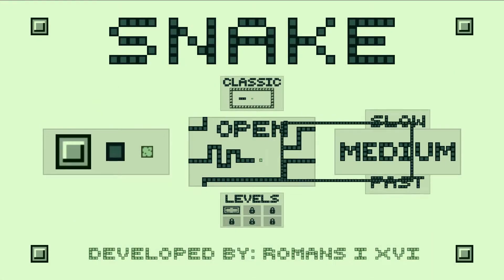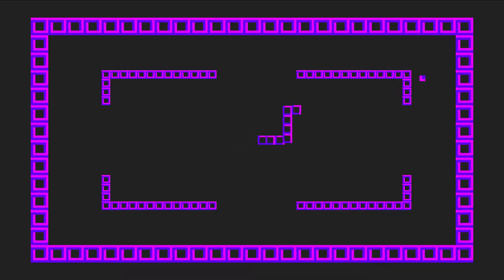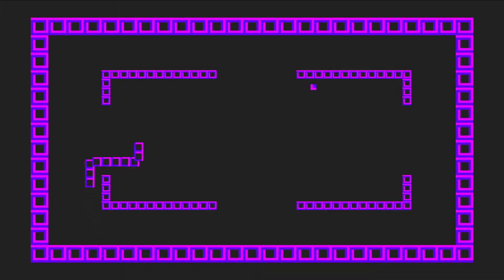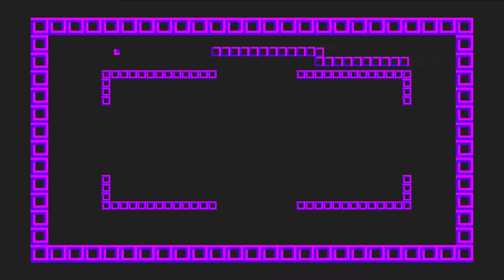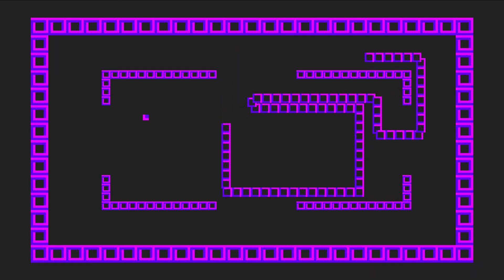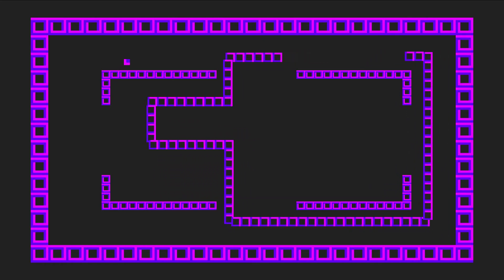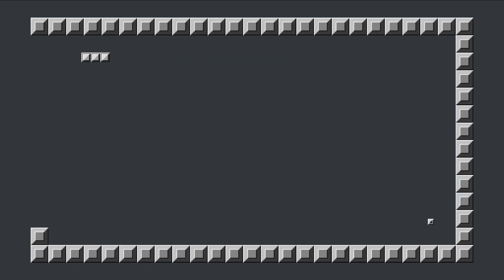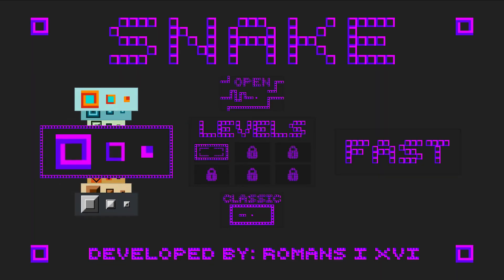Serpentes 2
SSSSSsssssssssssssssssssssssssssssssssssssssSSSSSsssssssssssssssssssssssssssssssssssssssSSSSSsssssssssssssssssssssssssssssssssssssssSSSSSsssssssssssssssssssssssssssssssssssssssSSSSSsssssssssssssssssssssssssssssssssssssssSSSSSsssssssssssssssssssssssssssssssssssssssvvSSSSSsssssssssssssssssssssssssssssssssssssssSSSSSsssssssssssssssssssssssssssssssssssssssSSSSSsssssssssssssssssssssssssssssssssssssssSSSSSsssssssssssssssssssssssssssssssssssssssSSSSSsssssssssssssssssssssssssssssssssssssssSSSSSsssssssssssssssssssssssssssssssssssssssSSSSSsssssssssssssssssssssssssssssssssssssssSSSSSsssssssssssssssssssssssssssssssssssssssSSSSSsssssssssssssssssssssssssssssssssssssssSSSSSsssssssssssssssssssssssssssssssssssssssSSSSSsssssssssssssssssssssssssssssssssssssssSSSSSsssssssssssssssssssssssssssssssssssssssSSSSSsssssssssssssssssssssssssssssssssssssssSSSSSsssssssssssssssssssssssssssssssssssssssSSSSSsssssssssssssssssssssssssssssssssssssssSSSSSsssssssssssssssssssssssssssssssssssssssSSSSSsssssssssssssssssssssssssssssssssssssss